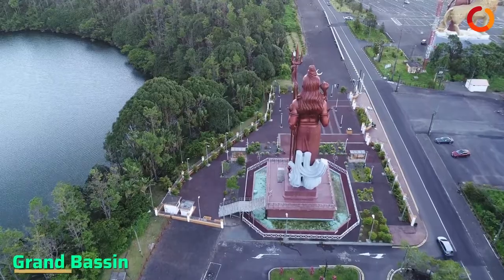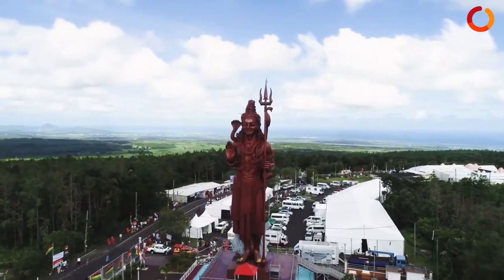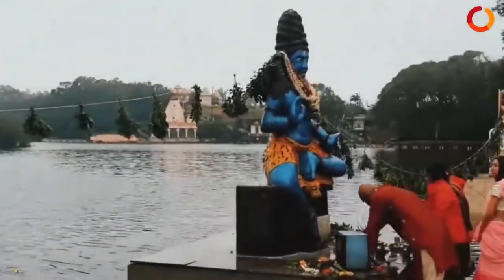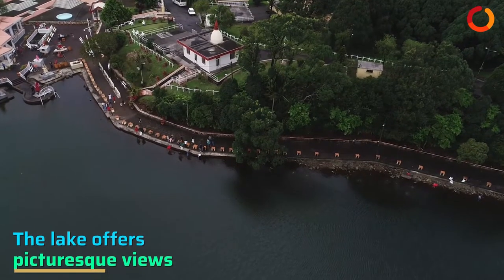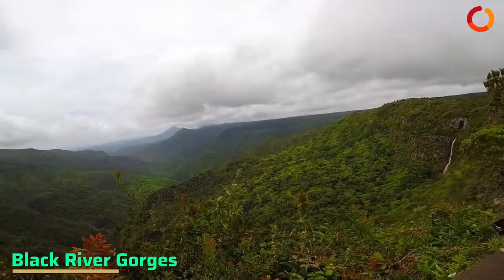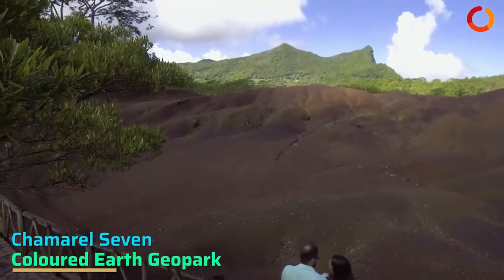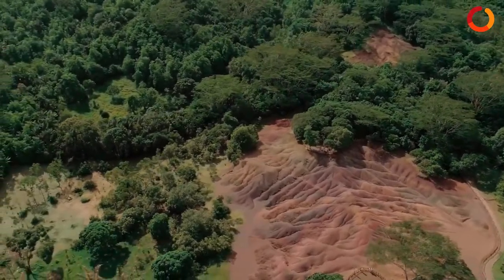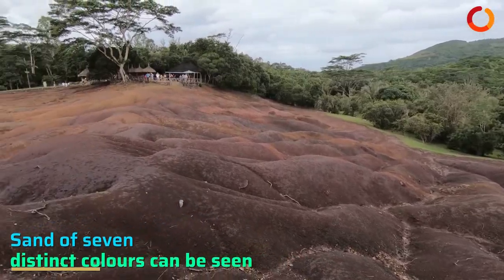South Island Tour | Mauritius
This tour offers you to discover and explore the beautiful south of Mauritius and visit several of the main sights and places of interest such as Trou aux Cerfs, Floreal, Grand Bassin, Ganga Talao, Black River Gorges
and Chamarel Seven Coloured Earth Geopark. The South of Mauritius is famous for its many nature reserves, breath-taking scenery, wild nature, mountains, parks and plenty of attractions.

About us:
Bonton Holidays Pvt. Ltd. is a part of the Bonton Group of Companies. The Company was established in July, 2009 as a 360° travel management company to provide its clients with end-to-end travel services for India and across the world. The Company is a full service IATA accredited travel agency.

The Company is also part of several reputed associations including TAAI, TAFI, IATO and Tour Operators ;  OTOAI and TAG.

Our staff is certified specialists of over 40 global destinations. Having a point of presence in eleven cities across India through 19 offices, we cover the vast geography of India like no other travel management company.

Company has its own fleet of over 25 vehicles, enjoying a privileged position among the hotel fraternity in the UAE, The travel trade community in the UAE recognizes Bonton Tours & Travels LLC as amongst the top consolidators in Dubai.